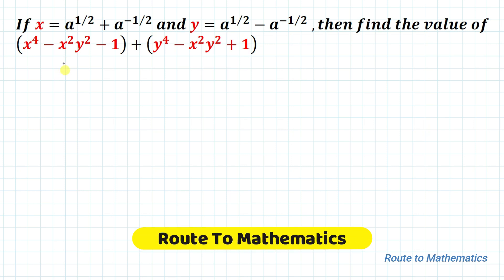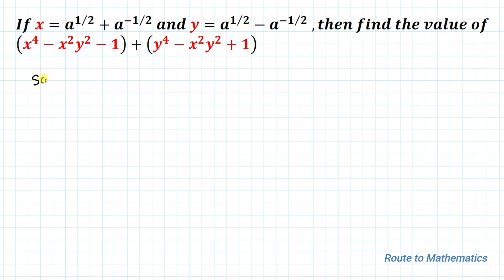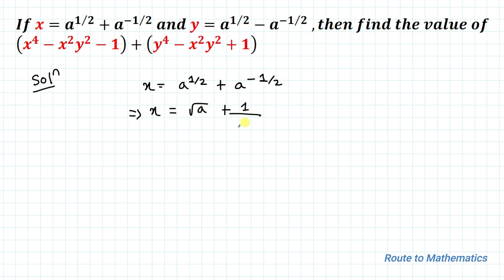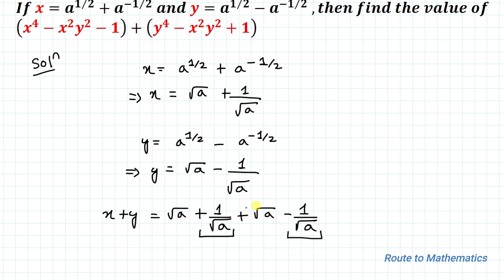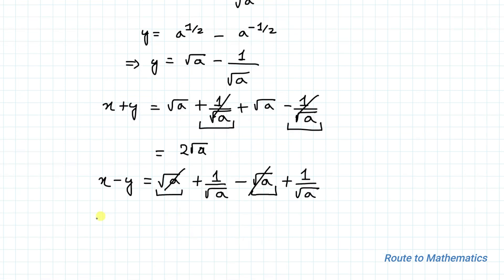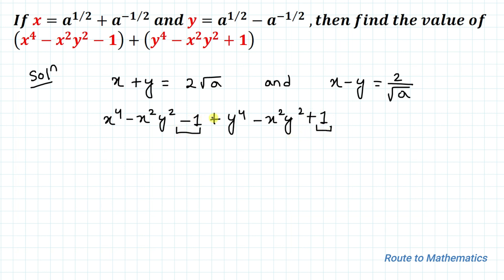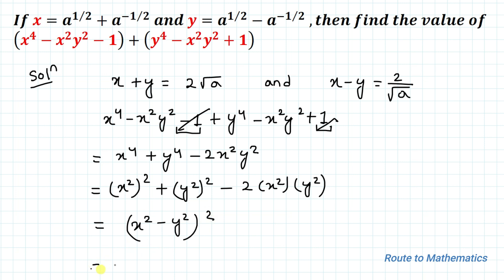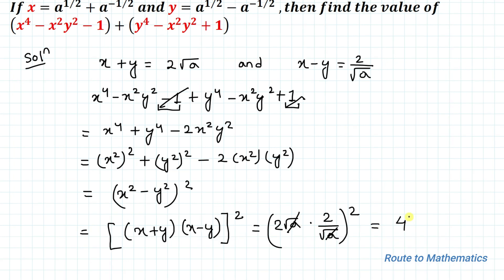Can You Find The Value of Given Expression (x^4 -x^2y^2-1)+(y^4 -x^2y^2+1)=?